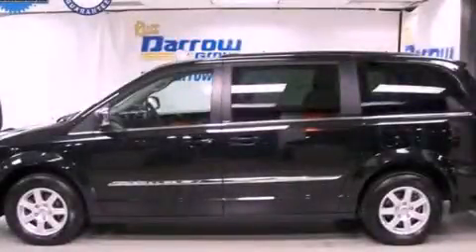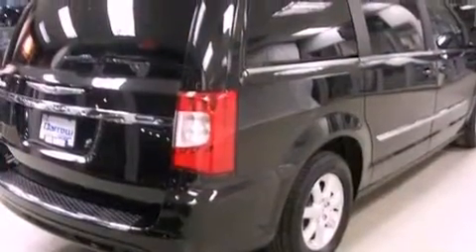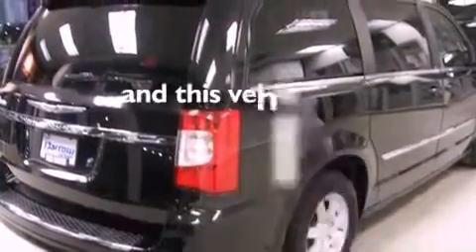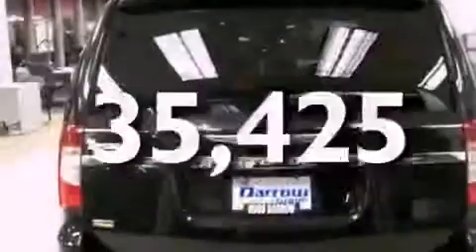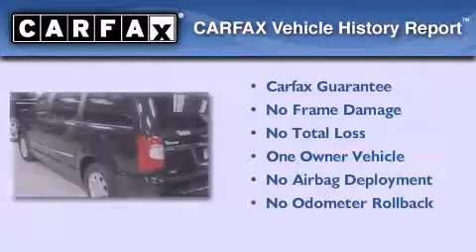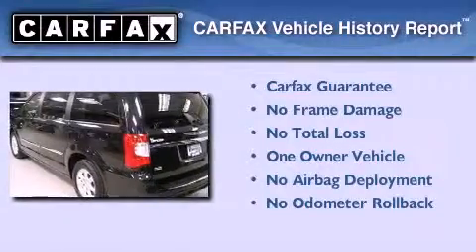2012 Chrysler Town Country West Bend WI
Year : 2012
 Make : Chrysler
 Model : Town and Country
 Engine : 3.6L V6
 Trans . : Automatic 6-Speed
 Exterior : Brilliant Black Crystal Pearlcoat
 Miles : 35,425
 Interior : Black/Light Graystone
 Stock : CGW3746

 2700 W. Washington St.

 2012 Chrysler Town and Country West Bend WI